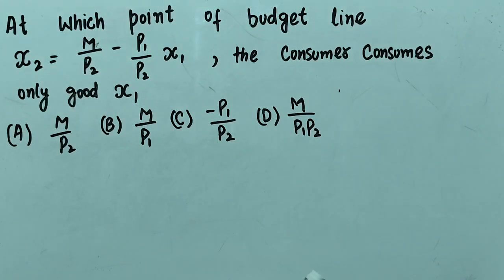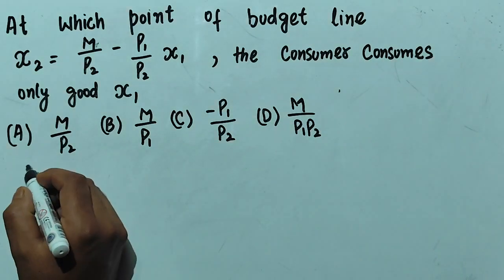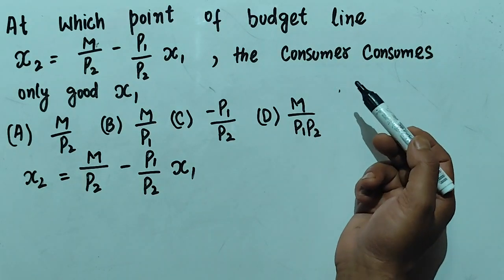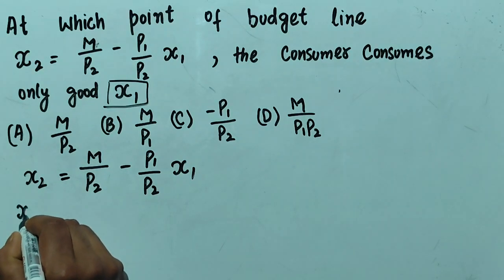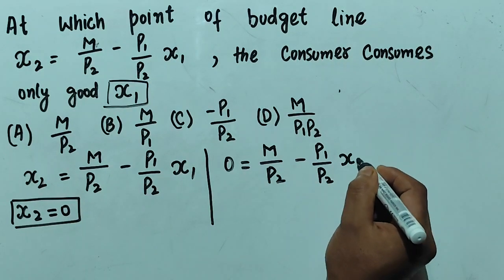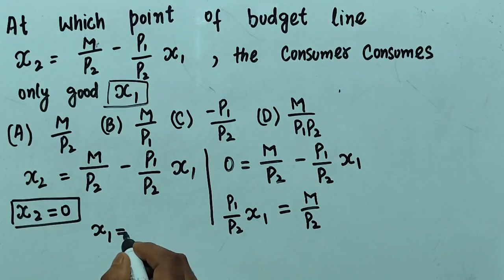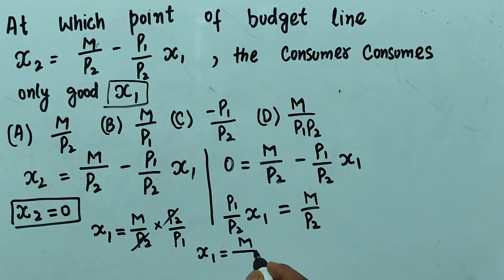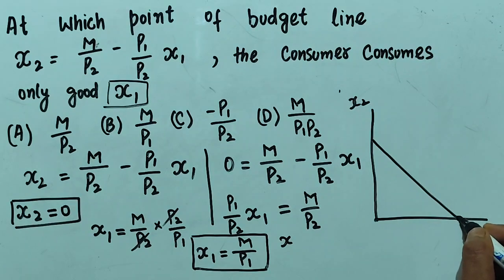Consumer's Budget line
in this video we will learn about budget constraint